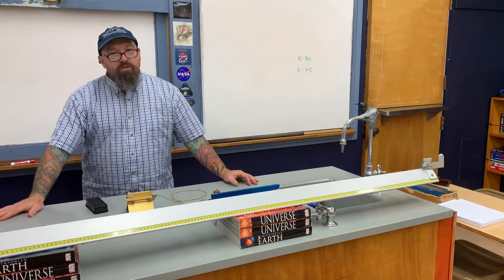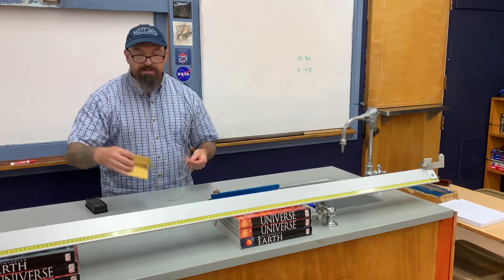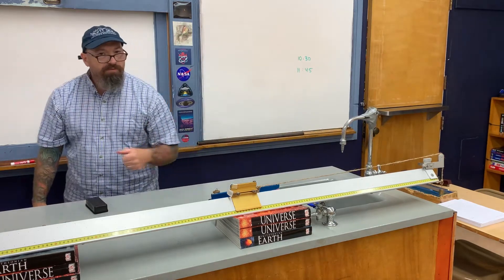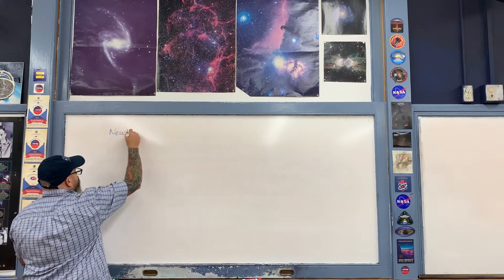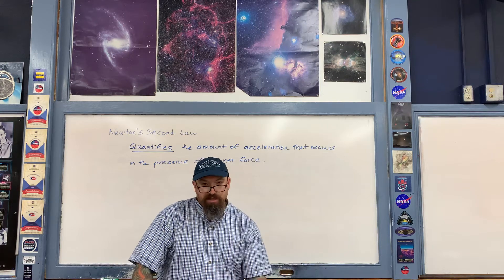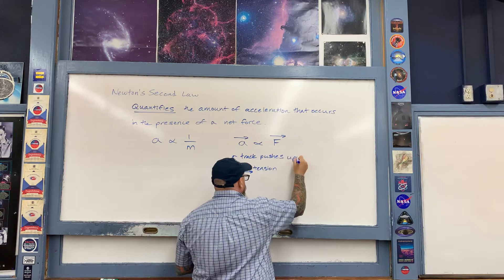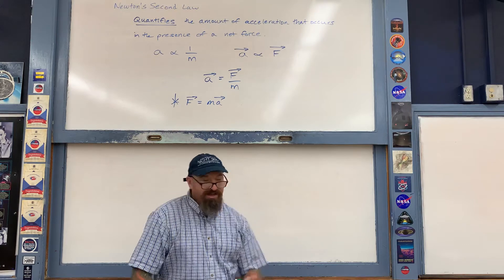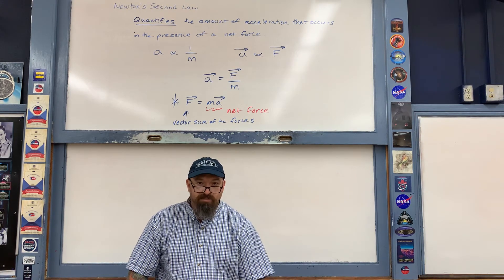Newton’s Laws Qualitative Lectures: Newton’s Second Law